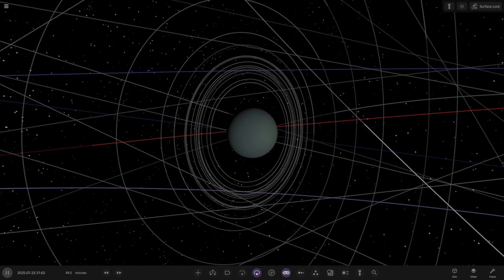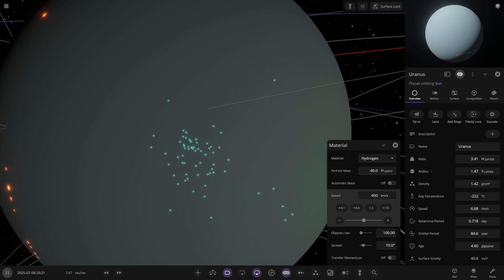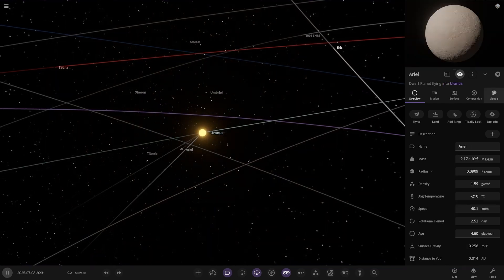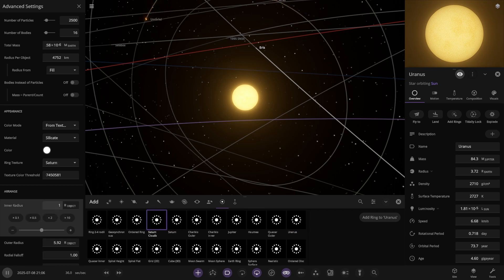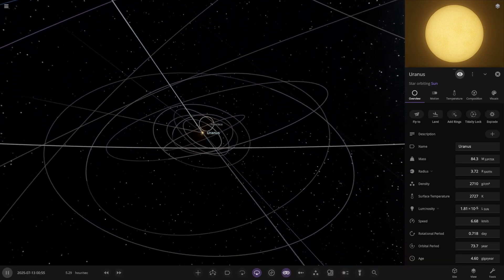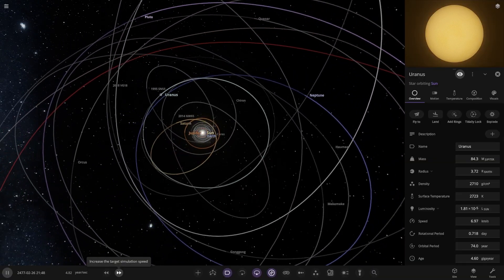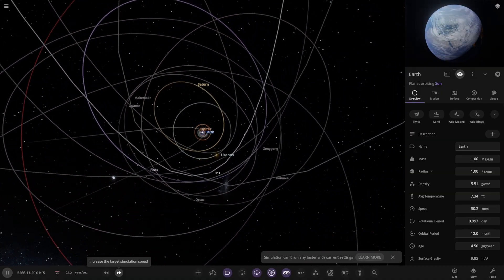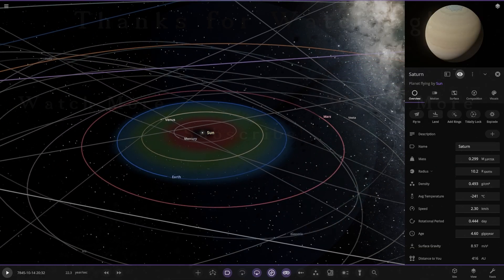What If Uranus Became A Star? Universe Sandbox